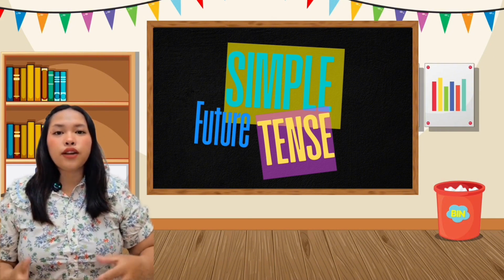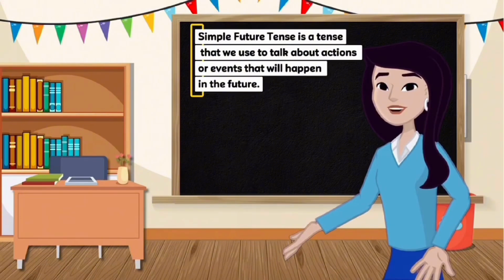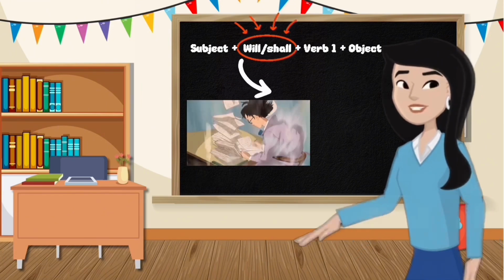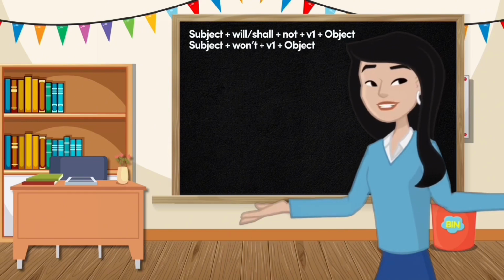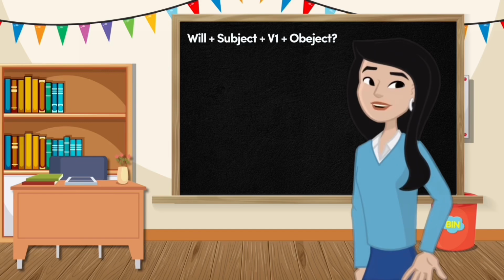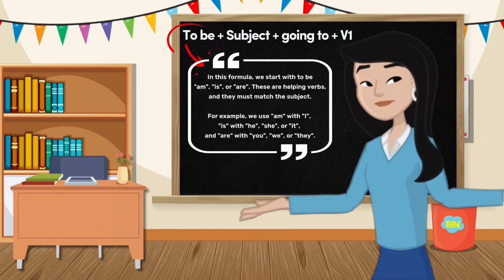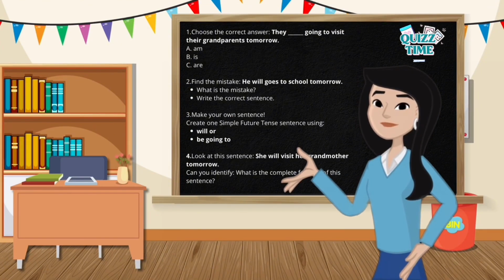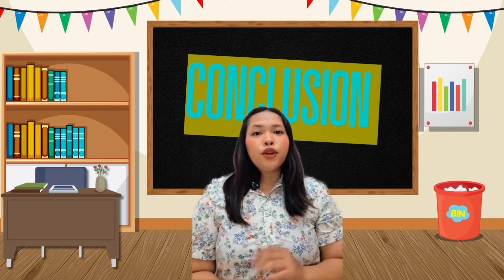CALL Final Project | Simple Future Tense | English Learning Video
Hello everyone! 👋🏻👋🏻👋🏻

Let me introduce myself😁😁

Name: Ester Agustina Sigalingging
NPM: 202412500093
Class: R4B
Course: Computer Assisted Language Learning (CALL)
Lecturer: Dr. Tiarma Ika Yuliana S.S., M.Sas.
Project: Final Semester Project

This video is an English learning video created for the Computer Assisted Language Learning (CALL) course final project. In this lesson, we will learn about Simple Future Tense, including its definition, sentence patterns, uses, and examples in real conversations.

Through movie conversation examples, students can understand how Simple Future Tense is used to talk about future actions, plans, and decisions in everyday situations.

Learning Media: Canva Animation Tool: Adobe Express Video Editing Tool: CapCut

I hope this video can help learners understand and practice Simple Future Tense more easily.